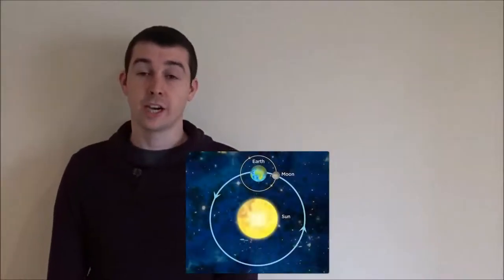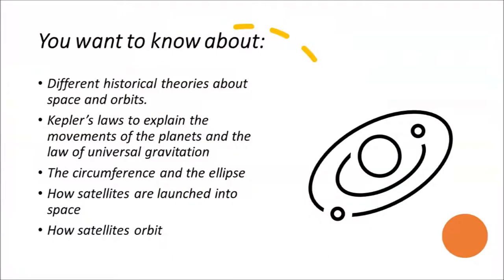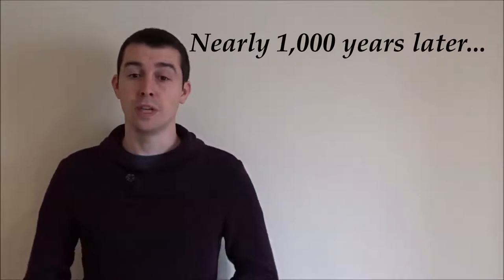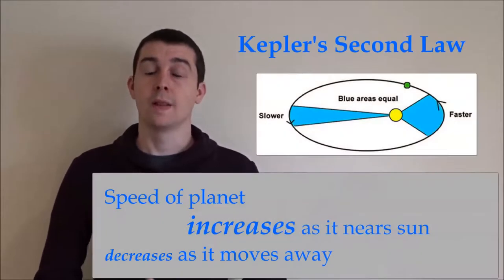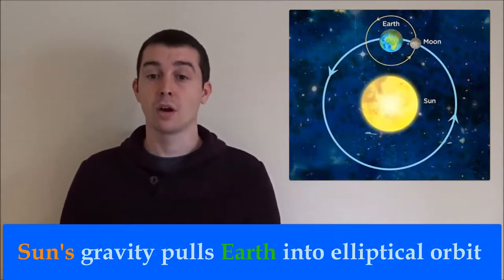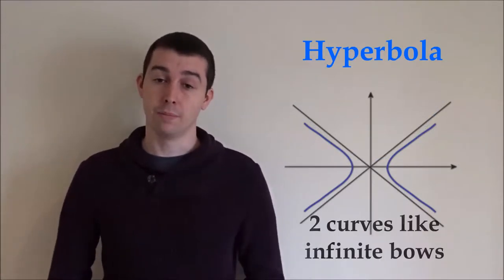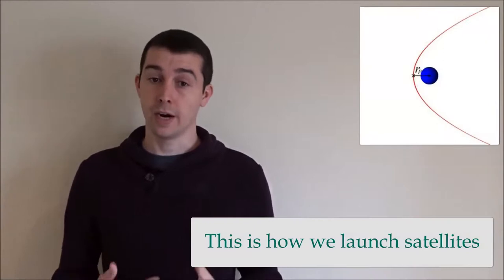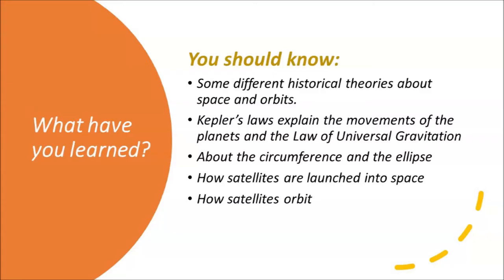Let's go in to orbit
This video is suitable for math and physics, considering orbits and satellites.